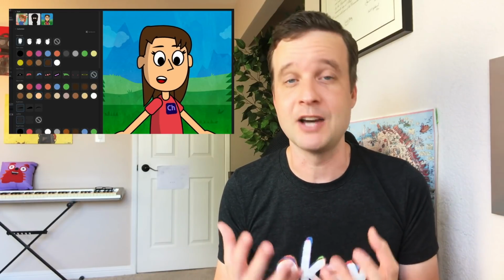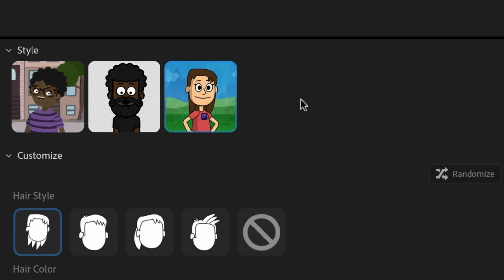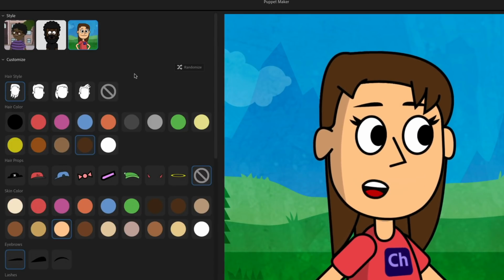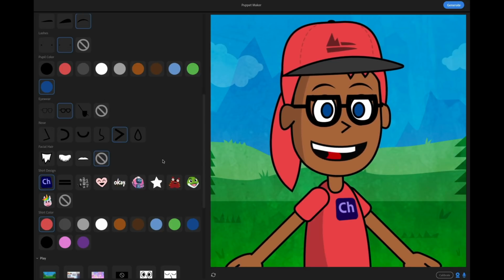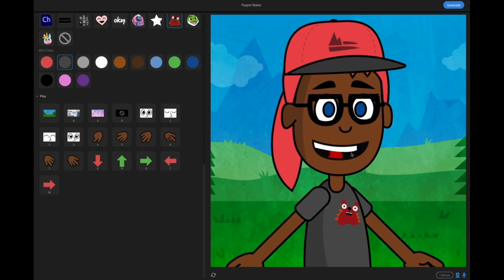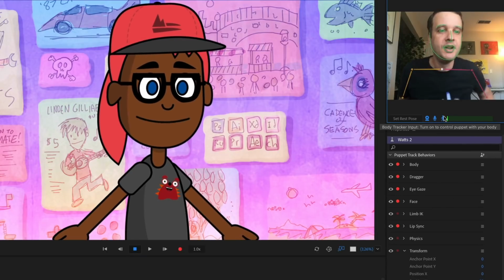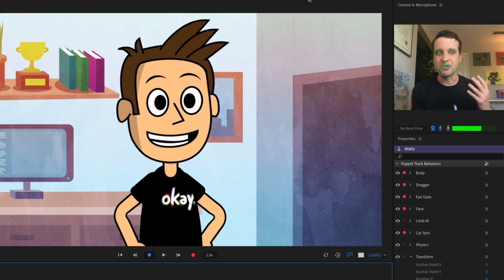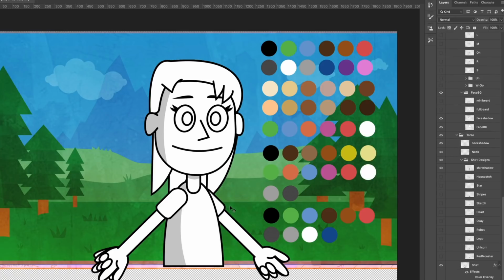Preview: Puppet Maker (Adobe Character Animator)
Puppet Maker is a new fast and fun way to create Character Animator puppets. Select a style, choose your customizations like skin color or hair style, and generate an optimized puppet, ready for animation. You don't have to jump into Photoshop or Illustrator anymore to make a custom puppet!

In this video we'll walk through how Puppet Maker works and what you can expect for the future. Please visit our Puppet Maker website to learn how you can join the beta program, and help give us feedback to make the feature as good as it can be before the official release

0:00 Intro
2:00 Getting Started
2:52 Style
3:55 Customize
7:10 Play
8:35 Generating a Puppet
10:04 Making Puppet Maker Templates
12:45 Outro

Share your creations online with CharacterAnimator!